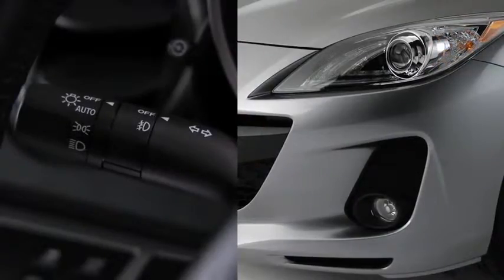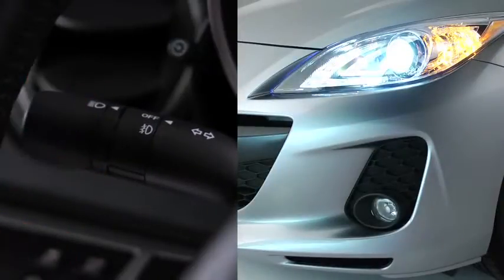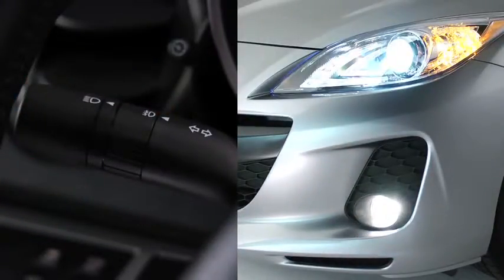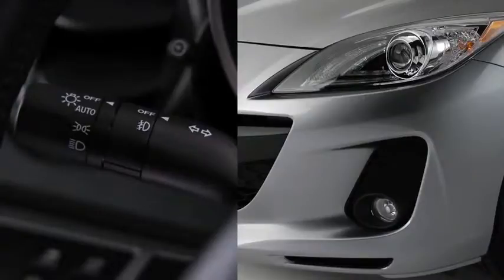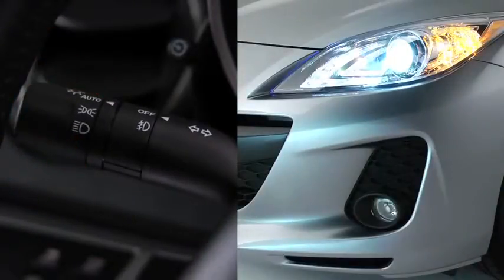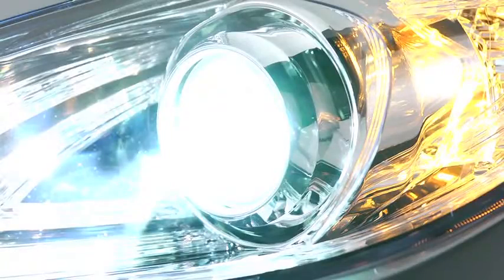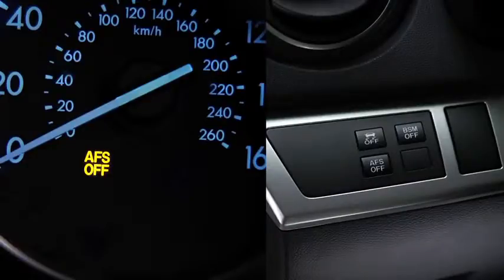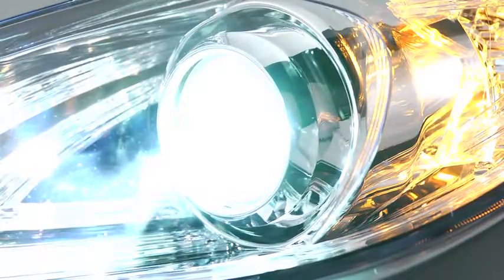2013 Mazda3 — Exterior Lights Xenon Mazda USA